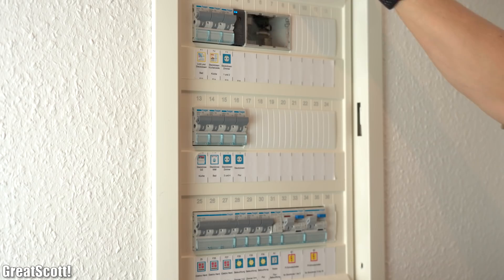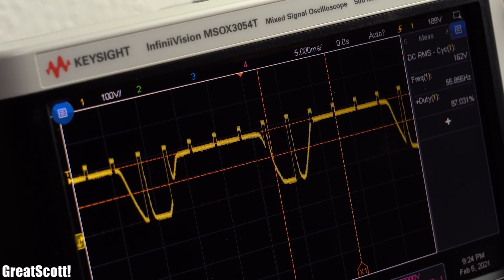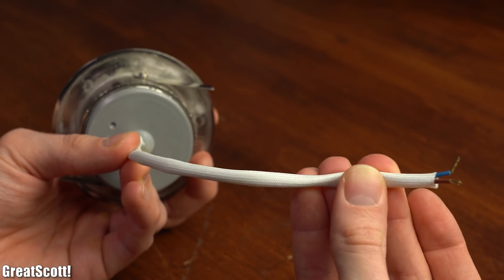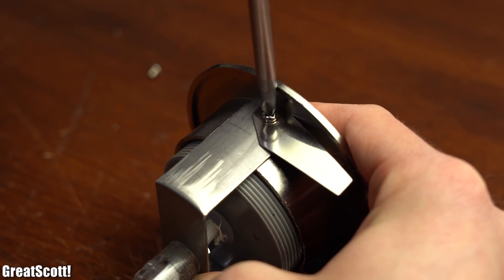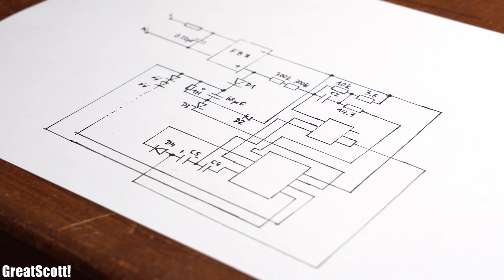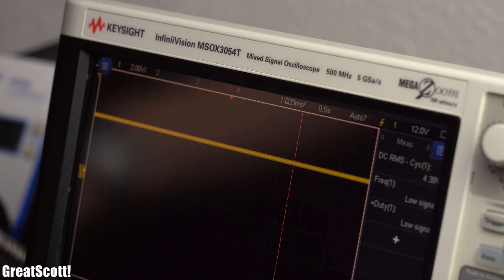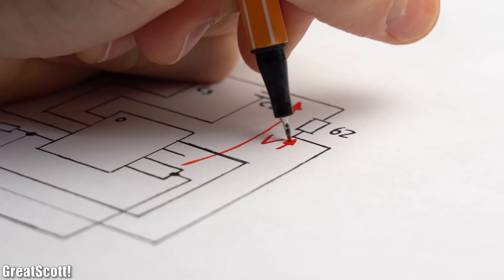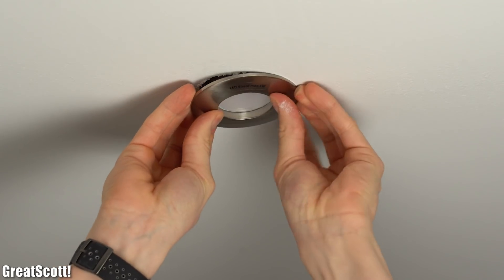Fix It!: Self-Dimming LED Downlight || How a new hardware revision improves everything!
In this episode of Fix It! I will be having a look at a self-dimming LED downlight that quit working after only 1.5 years of usage. I will not only find the simple mistake that makes the light useable again but I will also explore the lights circuit secrets. I will show you exactly how it works and I will also directly compare it to the same lamp type which was produced a couple of years later and show you how the new light does everything better. Let's get started!

0:00 Showing the faulty LED downlight
1:49 Intro
2:29 Removing the light
3:08 Testing the light and finding the culprit
5:08 Disassembling the old light
5:40 Finding out how the old light works
7:49 Comparing the new light with the old one
10:03 Conclusion